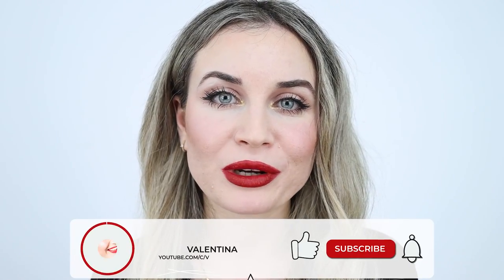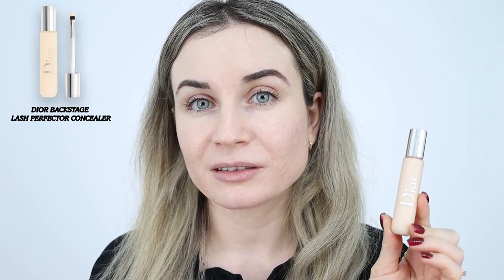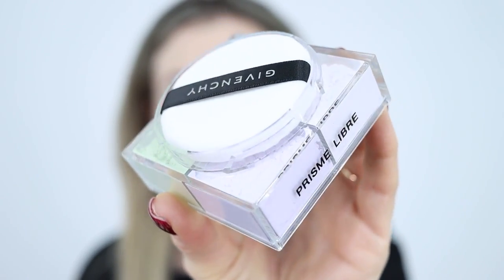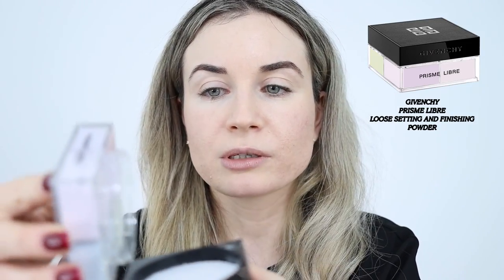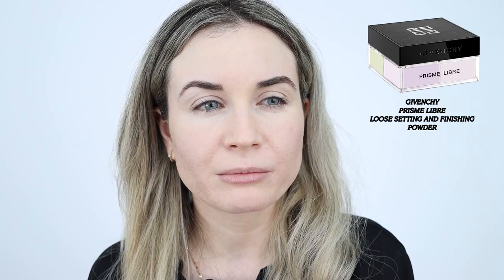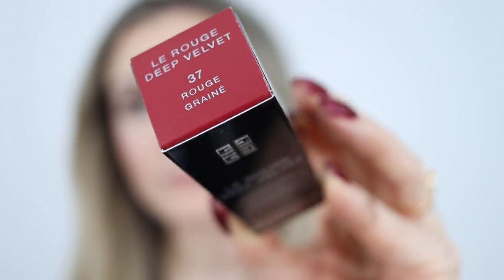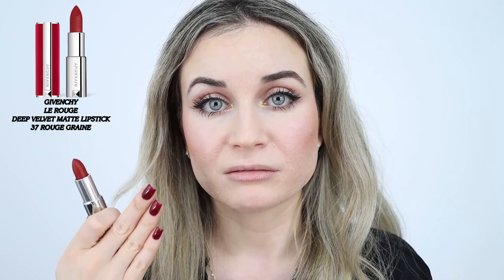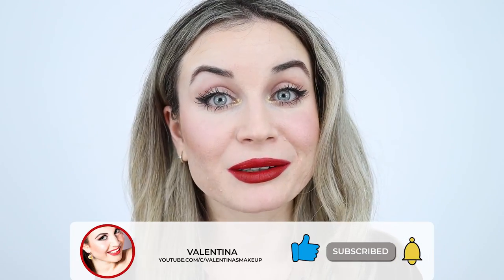Givenchy Prisme Libre Loose Powder & Givenchy Le Rouge Deep Velvet Matte Lipstick ~First Impressions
Hello guys!
Hope you enjoy: Givenchy Prisme Libre Loose Powder & Givenchy Le Rouge Deep Velvet Matte Lipstick ~ First Impressions

✅ PRODUCTS USED
Brows:  Benefit Precisely, My Brow Pencil - shade 4
Foundation: GUERLAIN PARURE GOLD SKIN MATTE (NO-TRANSFER HIGH PERFECTION FOUNDATION - 24H CARE & WEAR) - shade 0N neutral
Concealer: new DIOR BACKSTAGE FACE & BODY FLASH PERFECTOR CONCEALER - 0N Neutral
Powder: GIVENCHY PRISME LIBRE SETTING & FINISHING LOOSE POWDER - N° #1 MOUSSELINE PASTEL
Blush: GIVENCHY PRISME LIBRE BLUSH - 1 MOUSSELINE LILAS
Bronzer: Hourglass Ambient® Lighting Bronzer - Radiant Bronze Light
Highlighter: Hourglass AMBIENT™ STROBE LIGHTING POWDER - INCANDESCENT STROBE LIGHT
Eyeshadow palette: HUDA BEAUTY EMPOWERED EYESHADOW PALETTE
Mascara: MAKE UP FOR EVER THE PROFESSIONALL MASCARA
LIPSTICK: GIVENCHY LE ROUGE DEEP VELVET MATTE LIPSTICK - N° #37 ROUGE GRAINÉ

✅  About Valentina:

Hello everyone. I'm Valentina!

On this channel, I put beauty products to the test to help you make informed choices. If you're looking for the perfect foundation to conceal blemishes or the ideal lipstick shade that complements your fair complexion, you're in the right place!